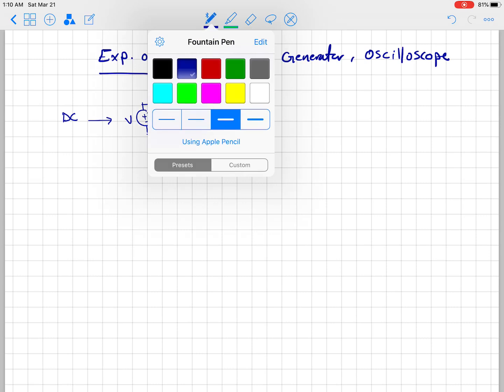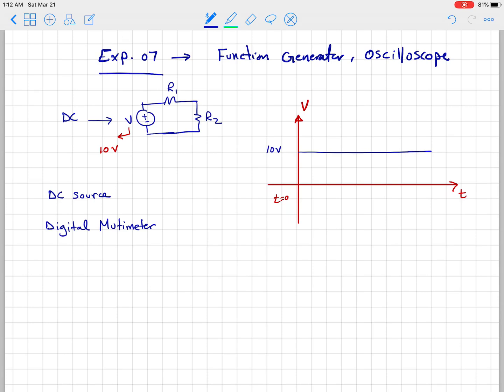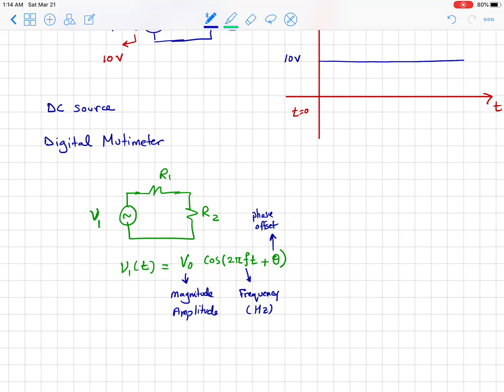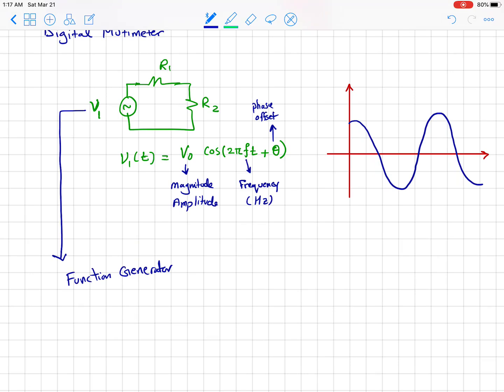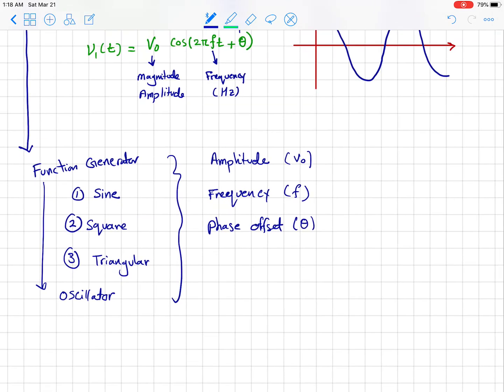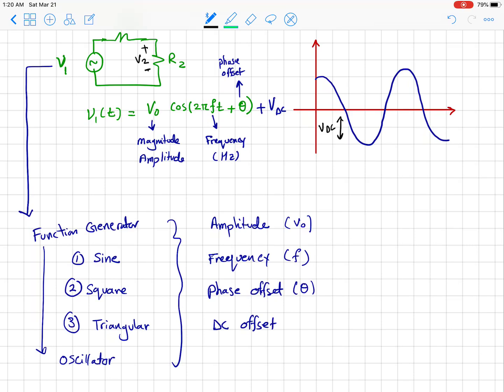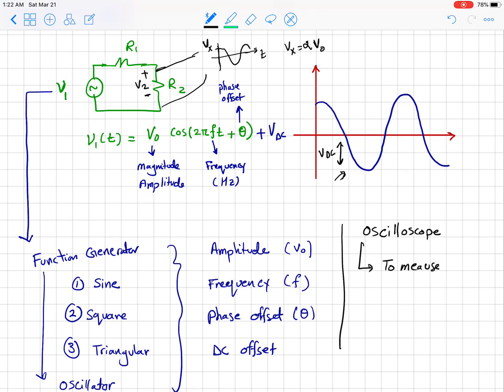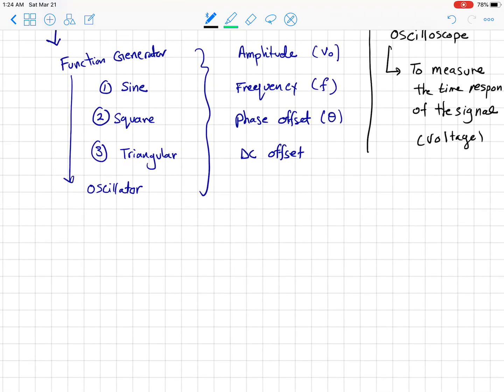EE213-LAB | Experiment 5.1 introduction